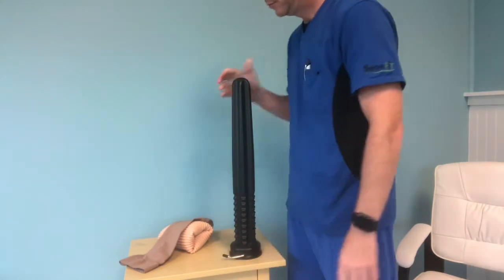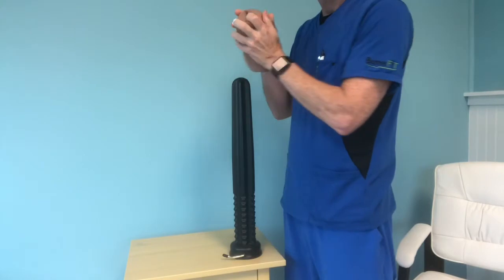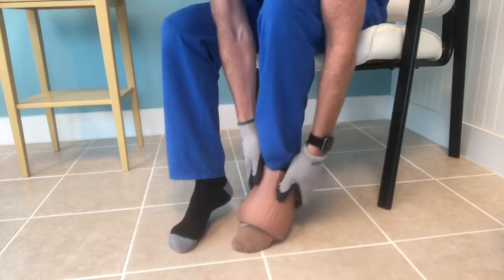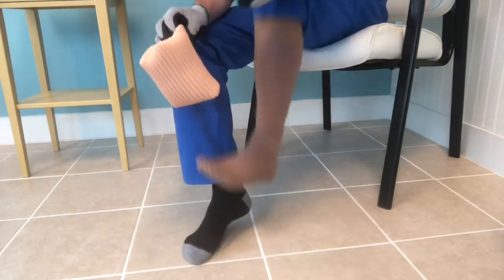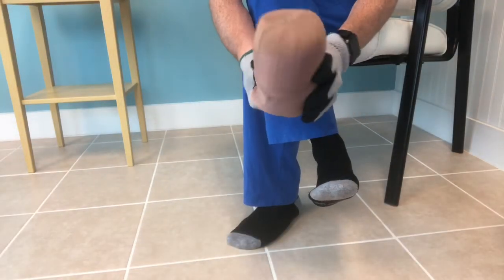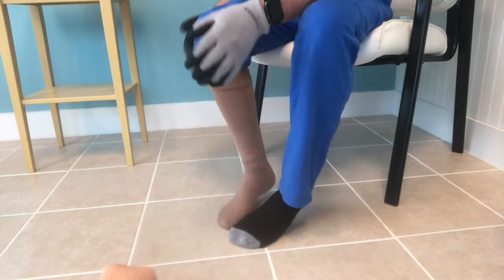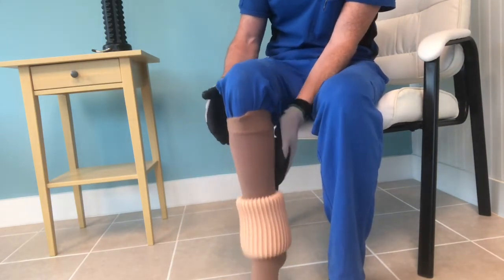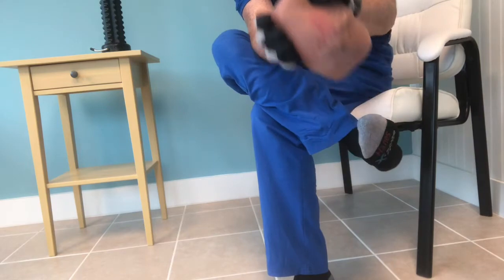How to put on compression socks with the DoffnDonner - Short version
A quick overview of using the Doff N Donner to put on and take off knee-high compression garments.